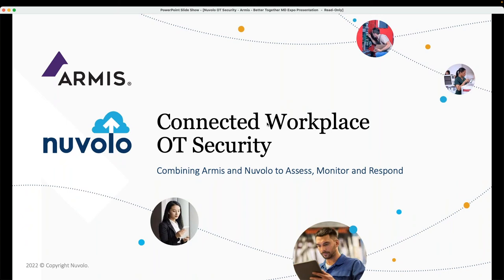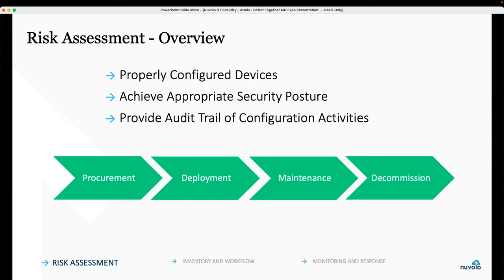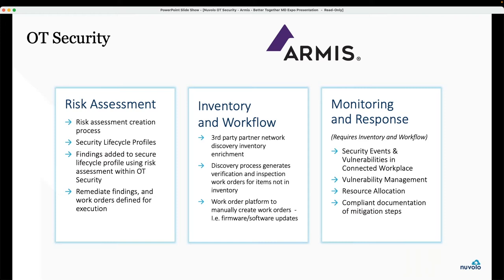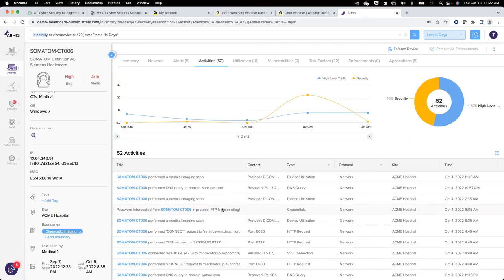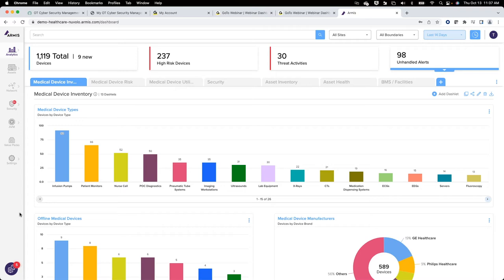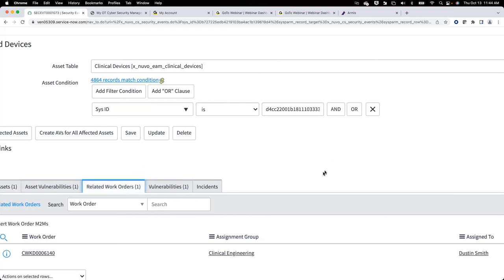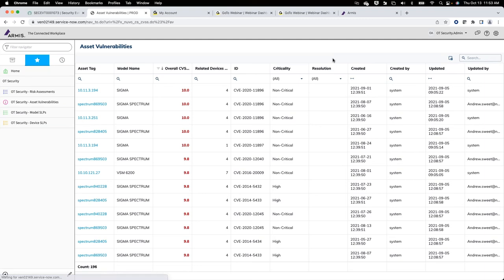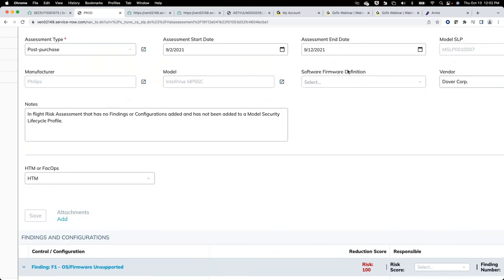Product Demo: Making Medical Device Cybersecurity Simple Through Automation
Did you miss out on the education at the recent MD Expo? and sign up for our newsletter to be notified when we announce the next conference and location!

Arshad Massomi, Solutions Architect, Armis, and Dustin Smith, Executive Solution Consultant, Nuvolo

We all know that cyber-attacks against hospitals are increasing and that your hospital’s connected medical device and/or Internet of Medical Things (IoMT) pose both a cyber and operational risk. However, the guidance suggested to mitigate these risks has been unclear and very difficult to implement – until now. Nuvolo and Armis have partnered to provide healthcare technology management (HTM) and information security departments with the tools you need to implement and manage an effective medical device and IoMT security program. Learn how health systems implement the Armis/Nuvolo solution to automate medical device cyber risk assessments including inventory, monitoring and response processes, to successfully create a cybersecurity program that can be managed efficiently.